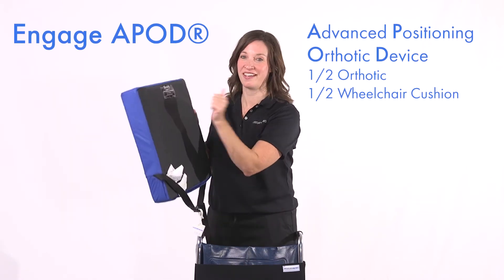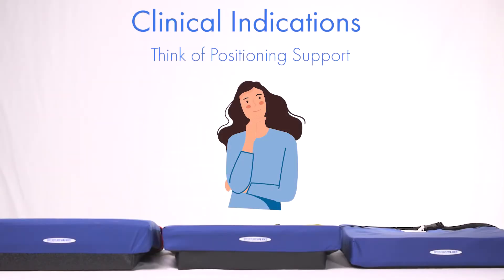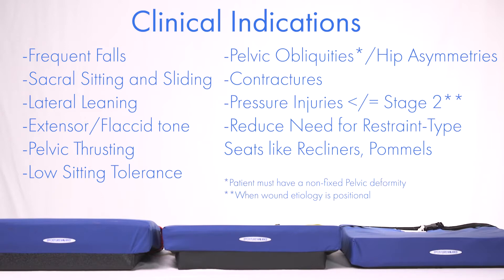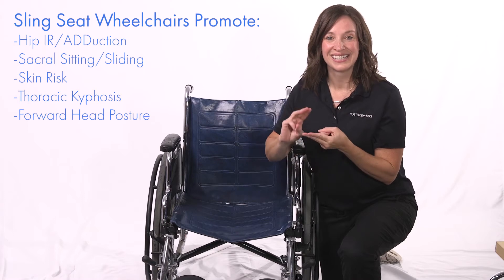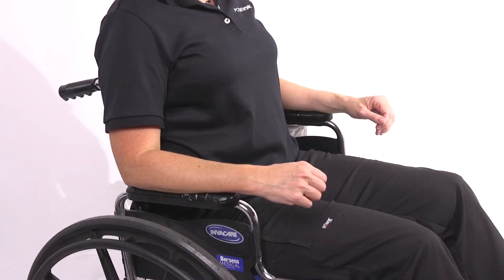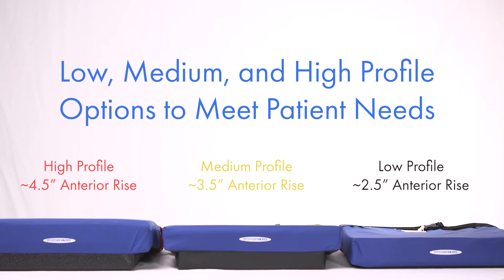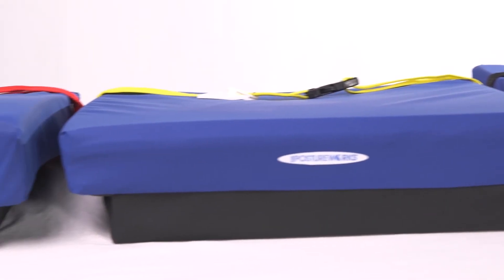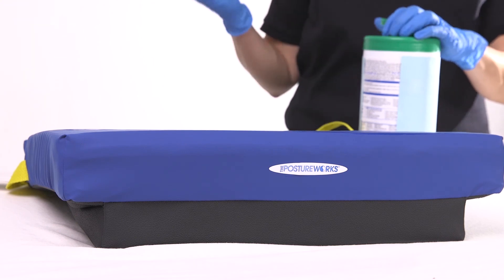Engage APOD® Wheelchair Cushion: Advanced Positioning Orthotic Device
The Engage APOD® provides advanced positioning support and skin protection for people who are unable to independently maintain an upright seated position in their wheelchair by combining the structure of orthotics with principles of wheelchair seating.

The Engage APOD® biomechanically aligns the hips and pelvis to address the etiology of medium to severe wheelchair positioning abnormalities to reduce restraints, falls, pressure injuries, aspiration, pain, and re-hospitalizations. Upright and midline positioning is maintained to engage the user both physically and psycho-socially to improve safety, comfort, and dignity.